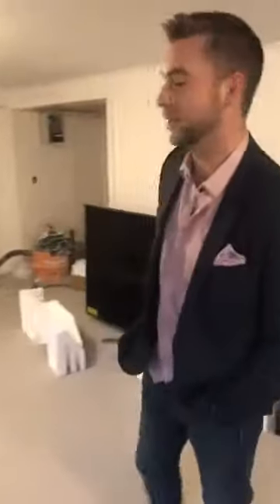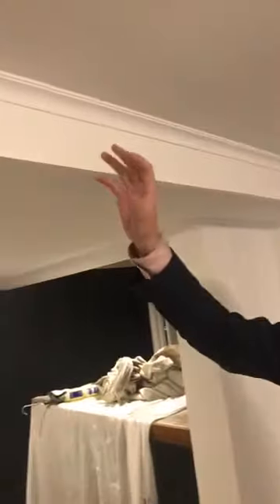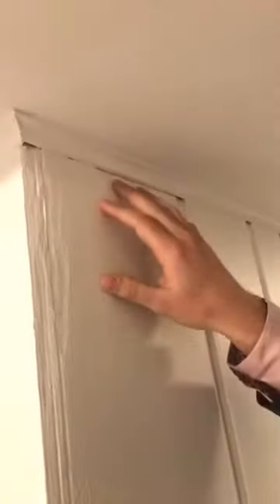Remodeling Tips: Painting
Check out this incredible hack for your home to make it look fresh and perfect!